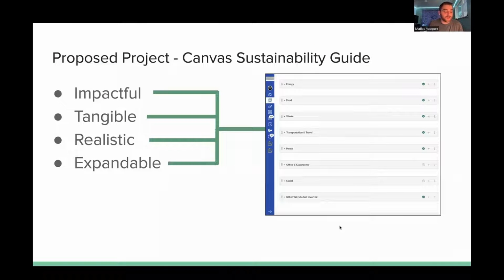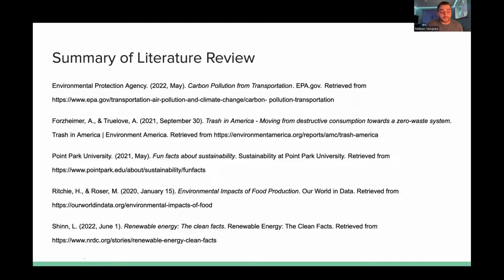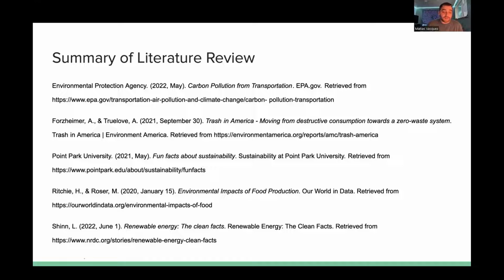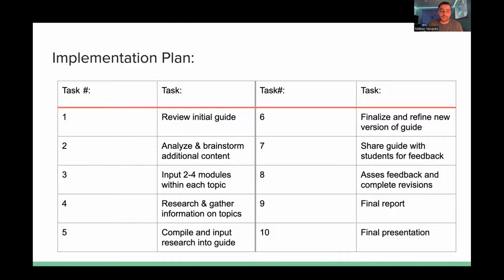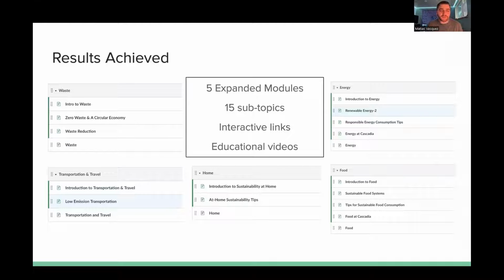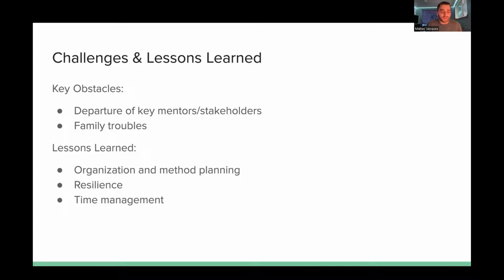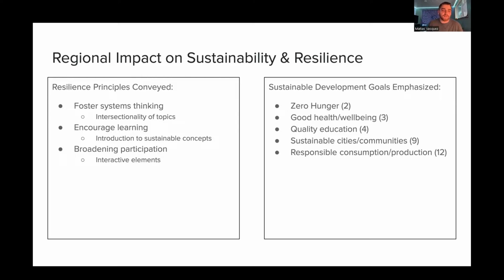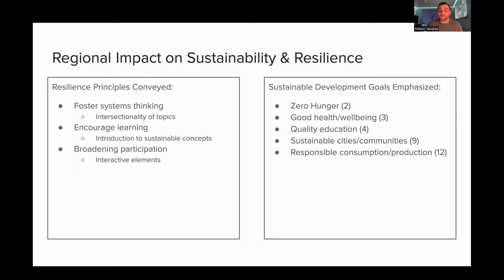Campus Sustainability Guide Capstone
A 2022 capstone project presentation for the Bachelor of Applied Science in Sustainable Practices program!

Matias did his project on the creation of a sustainability guide for campus and the public.  With a canvas account, anyone can access and learn about sustainability.

the program accepts students starting every fall!